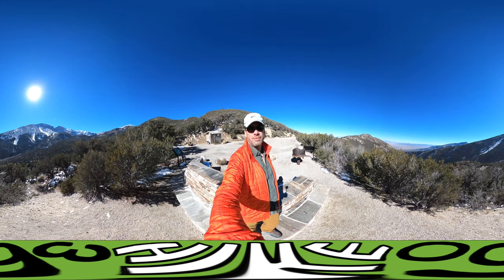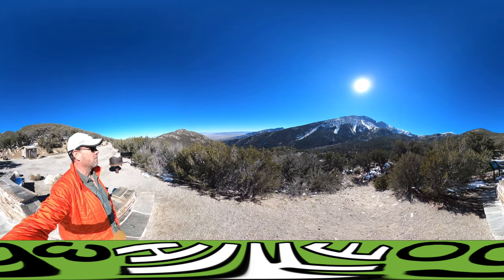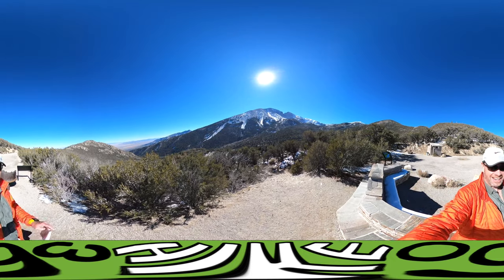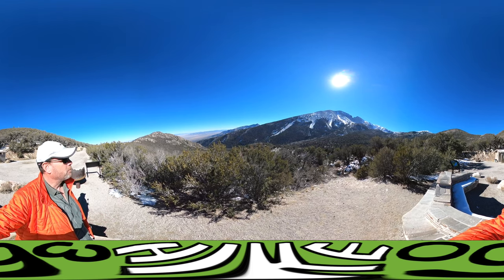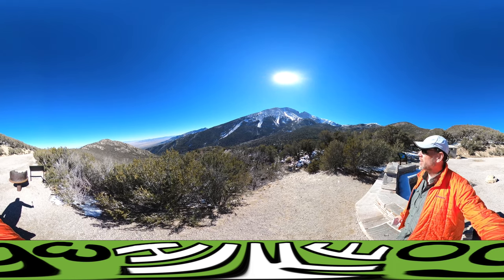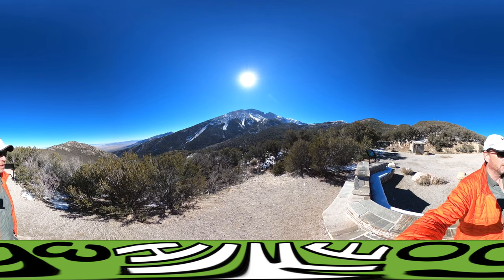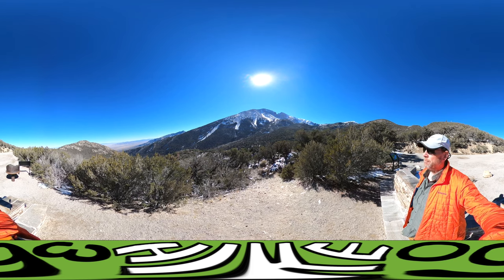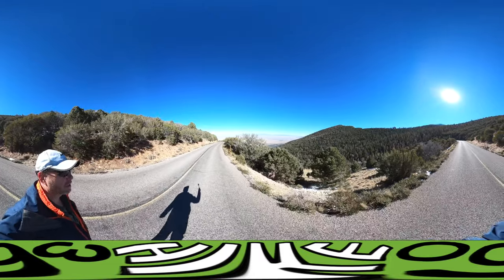What is so Great about Great Basin National Park? (Hike 360° VR Video)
Explore the beauty and wonders of Great Basin National Park with Hike 360! Join us on a solo adventure as we delve into the unique ecosystems and breathtaking landscapes of this hidden gem located near the border of Utah and Nevada. From snow-capped mountains to ancient Bristlecone pine trees, learn about the rich history and diverse wildlife that make this national park a must-visit destination. Discover the tranquil beauty of Wheeler Peak, limestone caves, and even a live glacier at the southernmost point in North America. Join us on this epic journey and start planning your own adventure today!

What a great park with so much to see and do. As the brochure says, where else can one experience desert heat and alpine cold in one day. Great Basin National Park is in eastern Nevada near the Utah border. It's in the Great Basin Desert and contains most of the South Snake mountains. The Wheeler Peak Scenic Drive leads to Wheeler Peak at 13,000 ft and Rock Glacier, the southern most glacier in North America. Nearby is one of several bristlecone pine groves aging back 5000 years. The marble Lehman Caves have distinctive stalactites and other formations.

Timestamps:
1. Exploring Great Basin National Park - 00:00
2. The Formation of Great Basin - 00:57
3. Cave System and Visitor Centers - 02:52
4. Ecosystems and Wildlife - 05:00
5. Alpine Flowers and Bristlecone Pine Trees - 06:44
6. Wheeler Glacier and Hiking Opportunities - 08:18
7. Dark Sky Area and Stargazing - 09:13
8. Taking in the Great Basin Views - 09:46

Valley of Fire State Park, Nevada